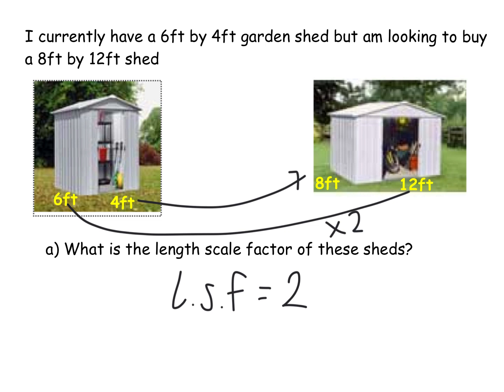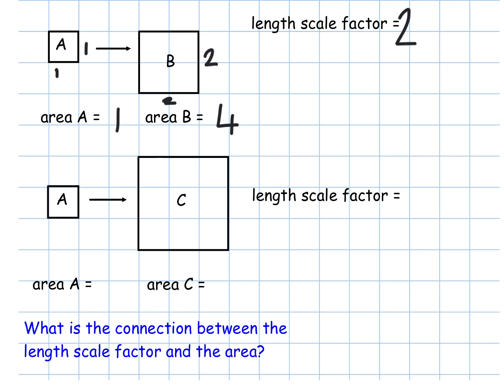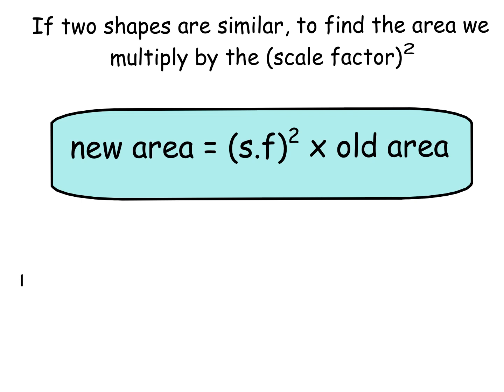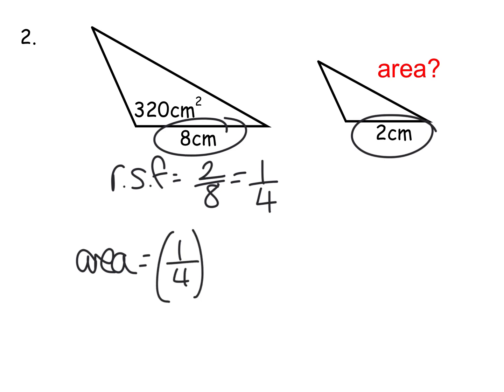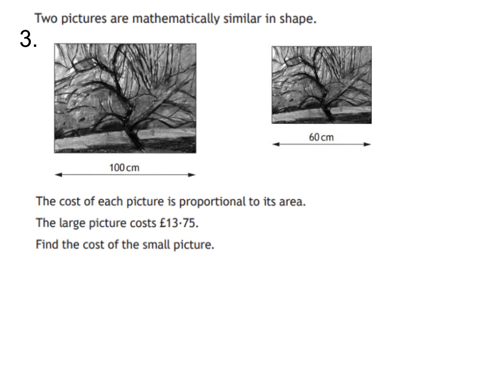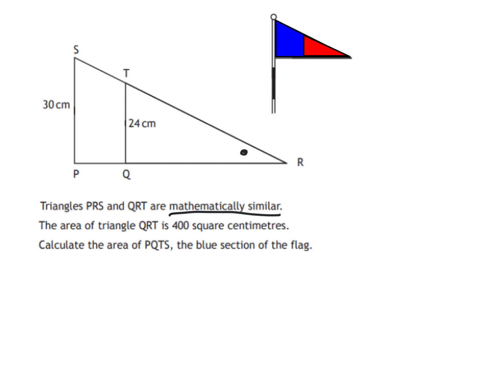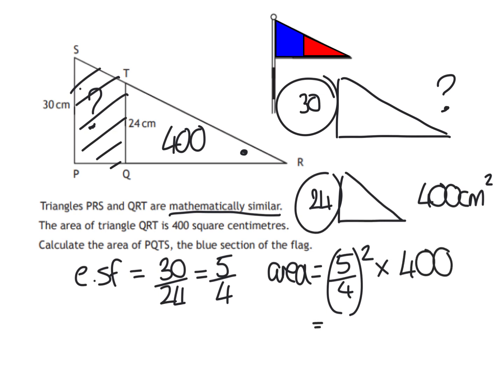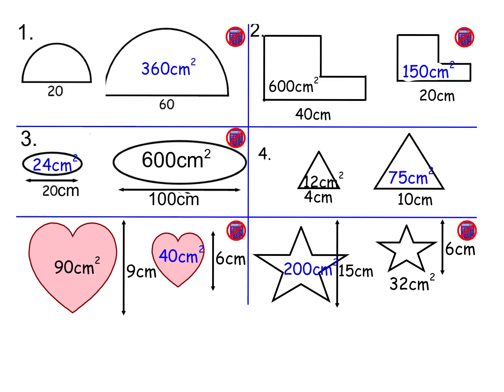similar shapes lesson 3 - similar areas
Suitable for national 5 pupils studying similarity